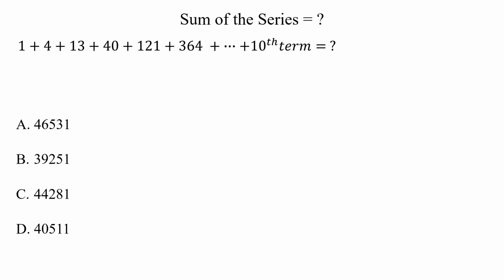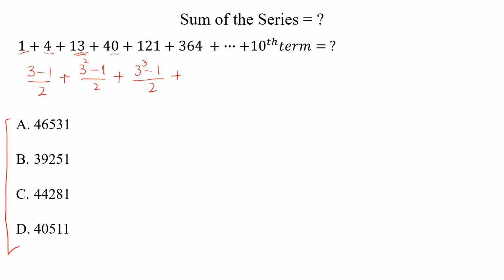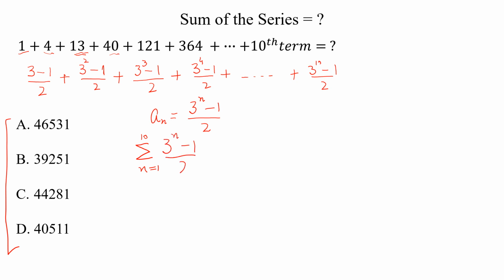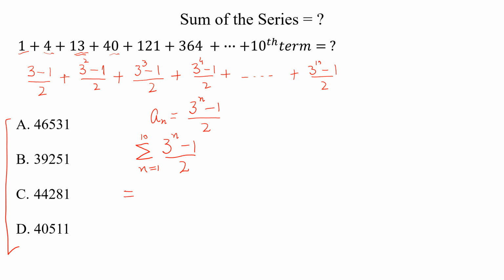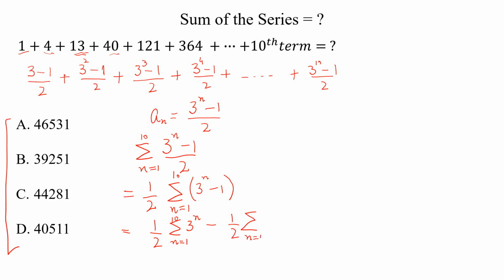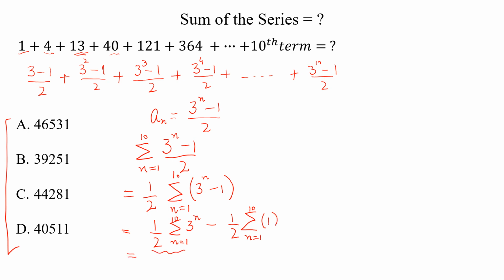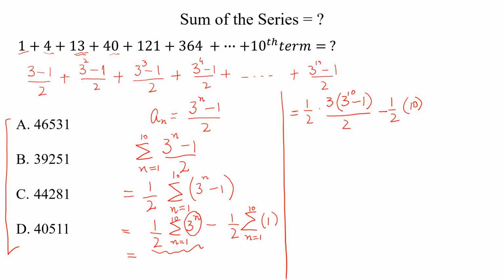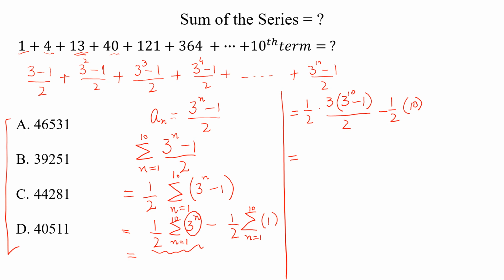How to find the sum of this series? | Tricky Series Math Question with Simple and easy solution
Find the sum of this series
Sequence and series Math Question
Sum of geometric series
can you solve this series math question
math puzzle next term
math riddle sequence and series
what is the next term
sum of this complicated series